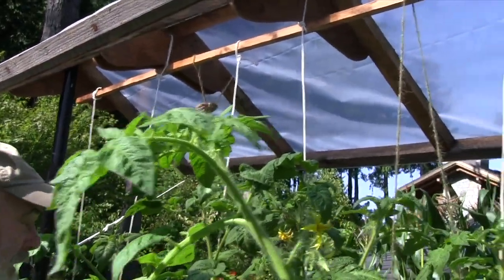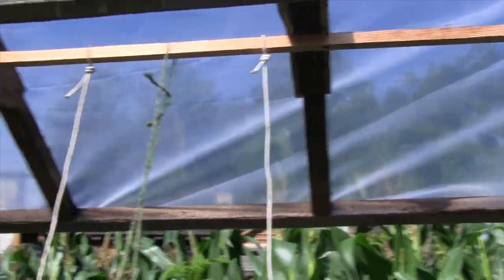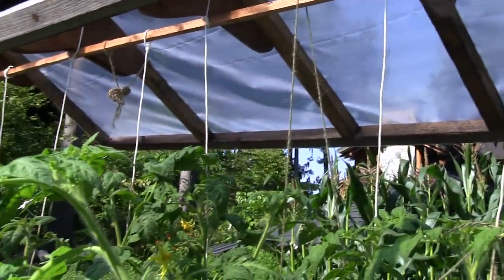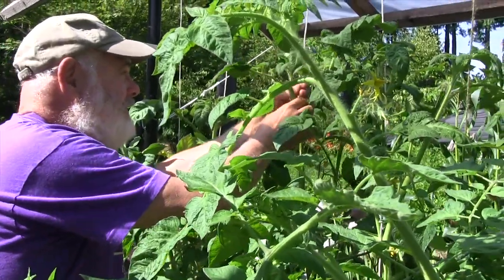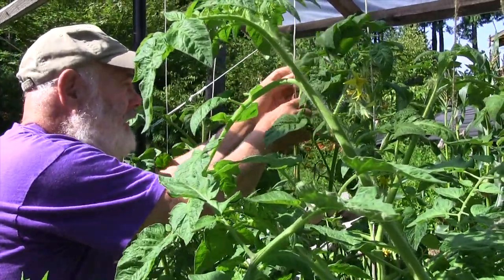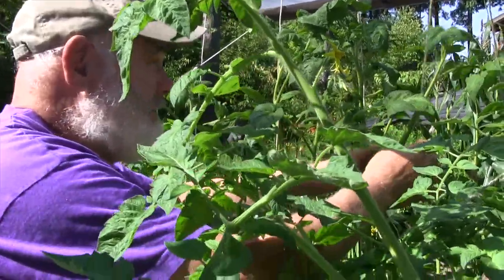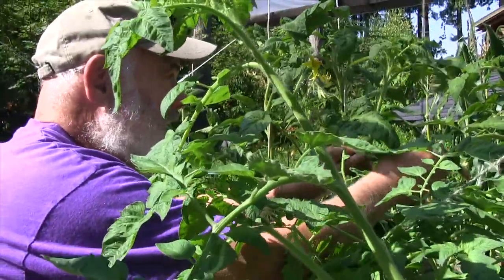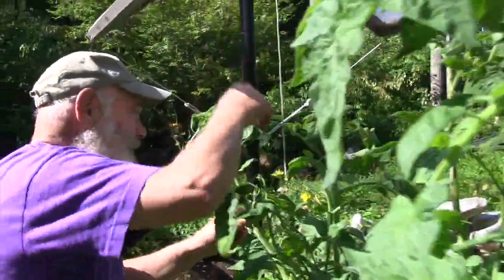How Dr. Weil Grows Tomatoes | Andrew Weil, M.D.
Inspired by his friend and master gardener Nori Fletcher, Dr. Weil has a unique support system for growing tomatoes. The simple structure protects the tomato plants as they grow and helps them produce delicious fruit.

Video Transcript: How Dr. Weil Grows Tomatoes

This is the best system I’ve found for supporting tomatoes and this is an invention of Norry Fletcher, the head gardener at Hollyhock. We have a, first of all, this top, in this climate protects the tomatoes from rain in June and also increases warmth to them so they get a head start. And then there’s just a wood beam here. I have high tencel strength nylon cord and you just loosely tie it to the base of the tomato.  And then as the plants grow, you just wind the main stems around them. As I say, this is the best system that I’ve found for supporting tomatoes. Works really well. I’ve got to put a few more cords up here. So you trim out the suckers so you get just one or a couple main leaders and those are the ones that you support. This needs another cord. But this, it’s a really good system.